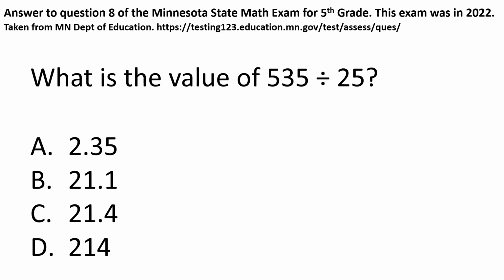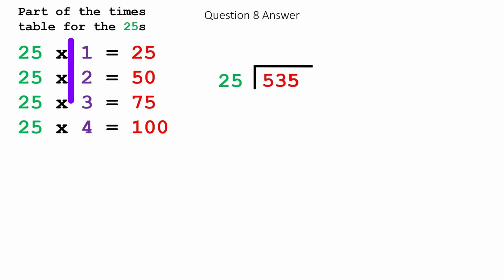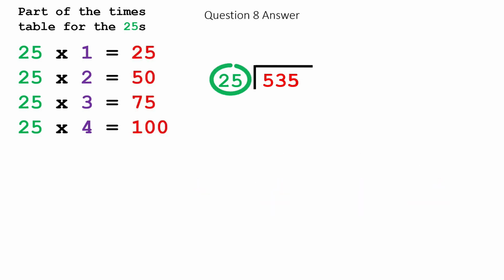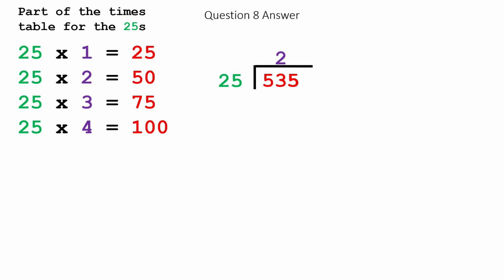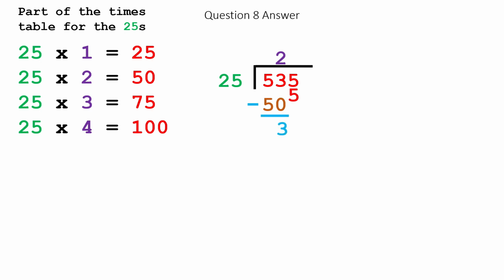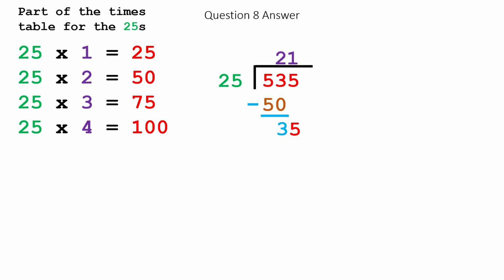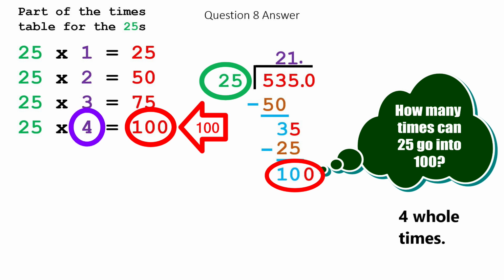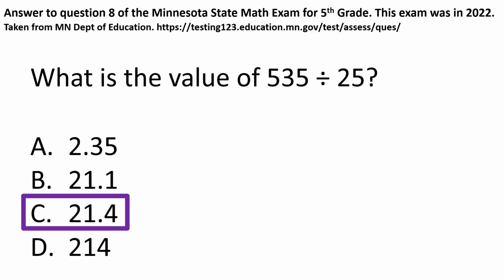Real state exam question on division (#8). 5th grade math.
This is the animated video explanation for a math question about division that was an actual State math test question.  This explanation will be played from within a self-correcting Google Form after the student has completed the quiz. Teachers may assign this quiz to their students for home completion as a way to practice for State exams. Since the results of the Google Form quiz are automatically formatted into a spreadsheet and/or can be imported into Google Classroom, teachers can instantly know what students need additional practice on a given topic.

This Google Form (as a quiz) and all the associated video explanations are free access.

Best wishes,
The staff at Test Prep LLC